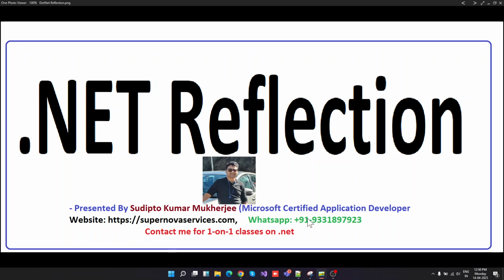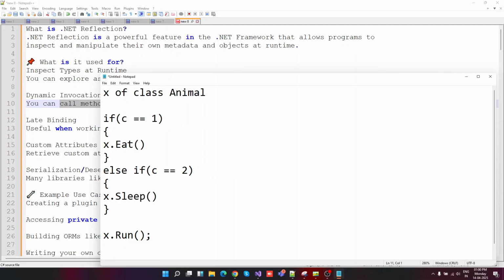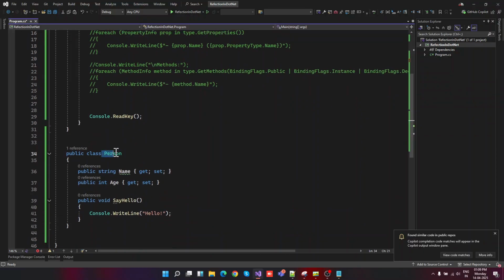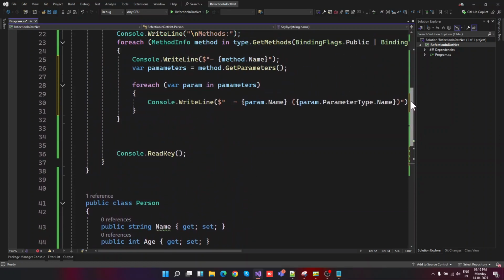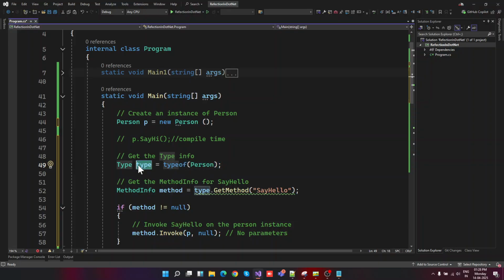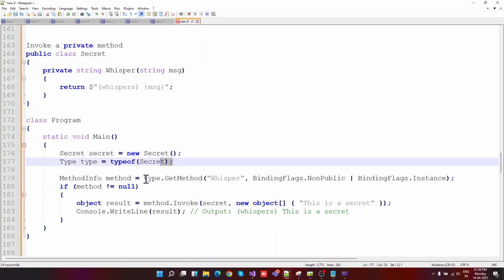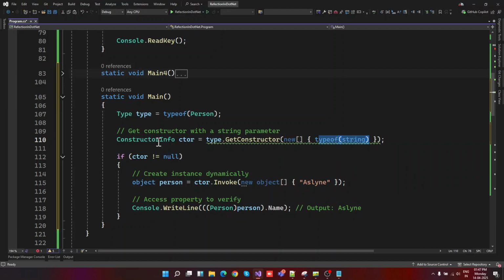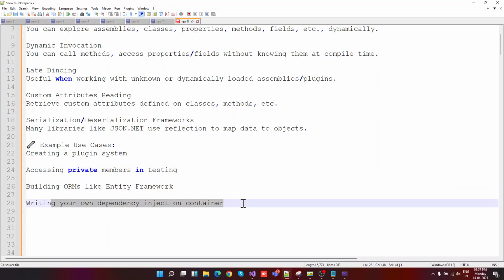Master .NET Reflection in C# | Invoke Methods, Access Private Members, Constructors | Real Examples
Want to master .NET Reflection in C#? In this video, you'll learn everything you need to know about using reflection in real-world scenarios:

✅ What is .NET Reflection
✅ How to inspect types at runtime
✅ How to invoke methods (public & private) dynamically
✅ Access private fields and properties
✅ Call constructors using reflection
✅ Real examples with full code walkthrough

Whether you're building a dynamic plugin system, a testing framework, or just exploring advanced C# techniques, this video will level up your skills!

I offer 1-on-1 coding classes (online/offline) for all levels—whether you're a beginner or preparing for .NET job interviews.